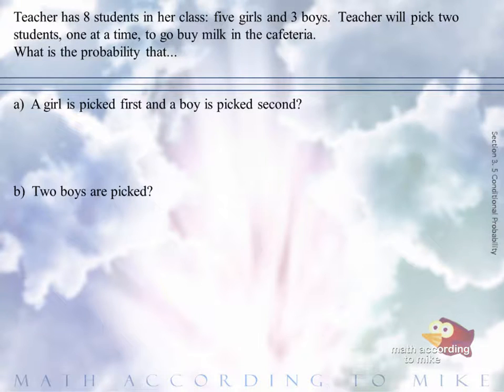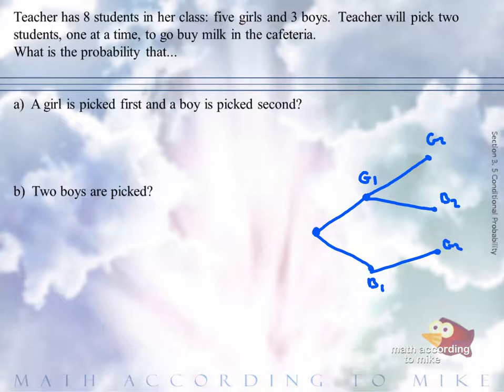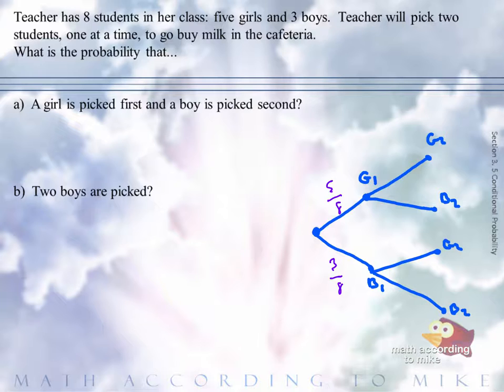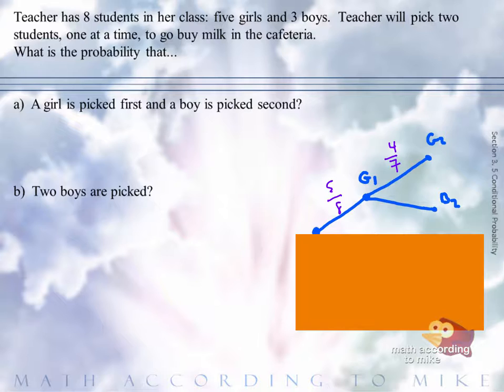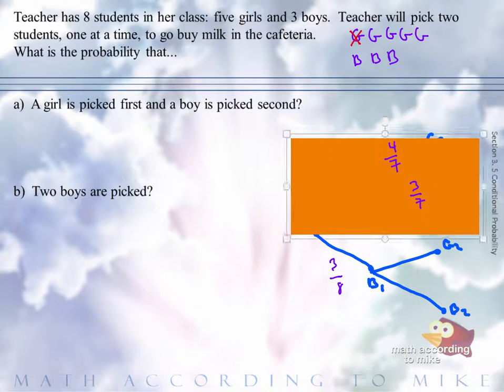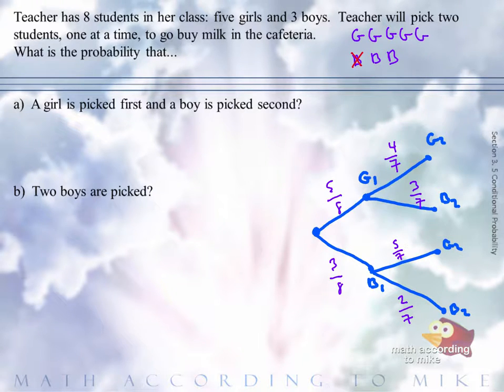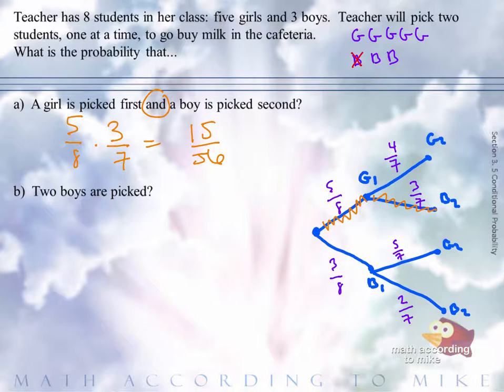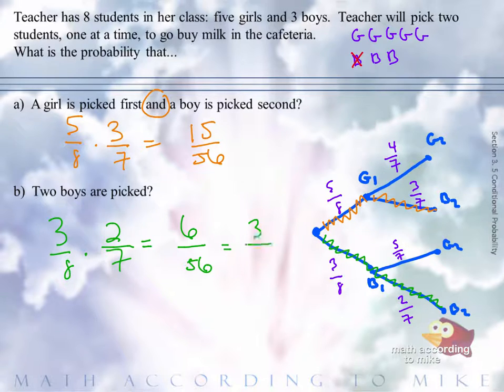Product Rule of Dependent Events